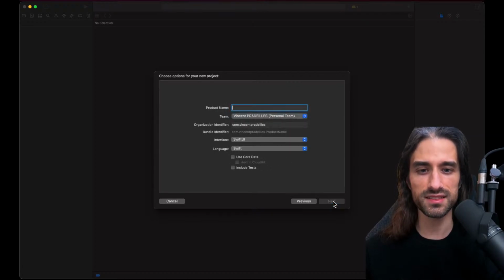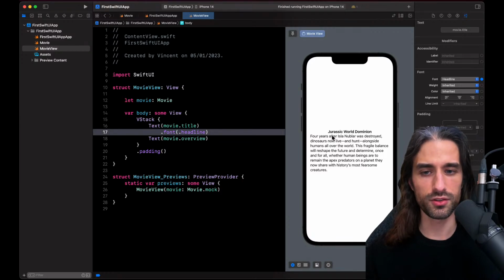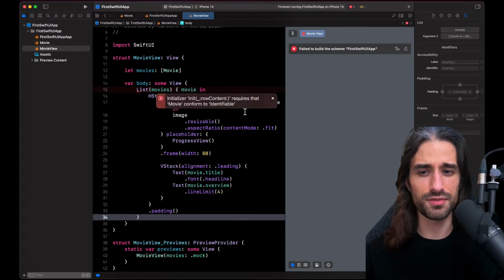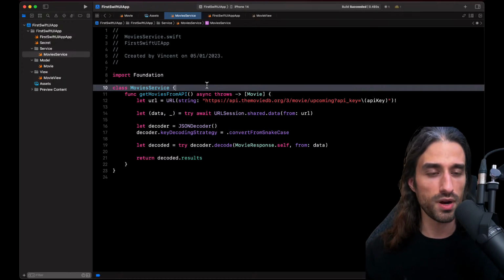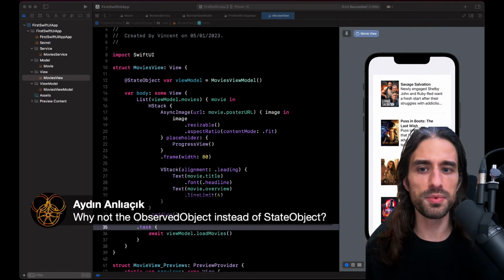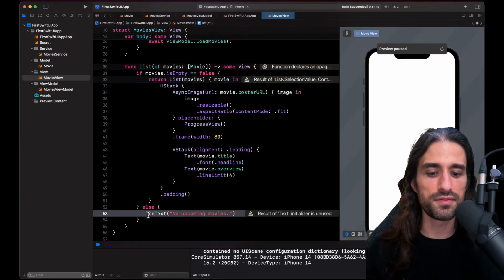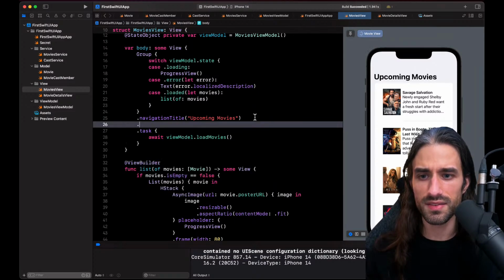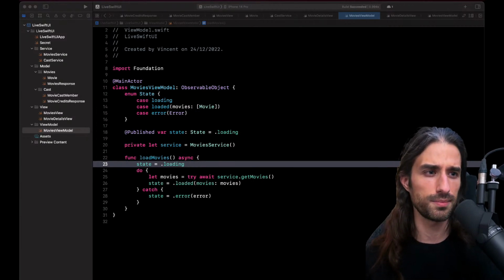How to build your first SwiftUI app 📱 (Free Tutorial, Beginner Level)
I'm going to show you how to write a simple app using SwiftUI, Apple's new declarative UI framework.

In this tutorial you will learn how to:
- create and set up your Xcode project
- write a simple user interface by laying out text and images using SwiftUI's built-in views and view modifiers
- make network calls to fetch data from an API
- implement a simple navigation between a list and a detail view

CHAPTERS

00:00:00 – Intro
00:01:00 – Creating a New Project in Xcode
00:06:57 – Implementing a View with Mocked Data
00:47:47 – Making an API Call over the Network
01:09:47 – Using the MVVM Architecture
01:44:11 – How to Navigate between Views
02:09:39 – Questions & Conclusion